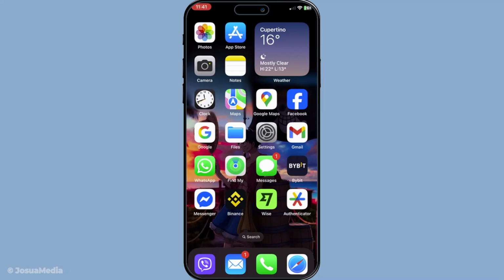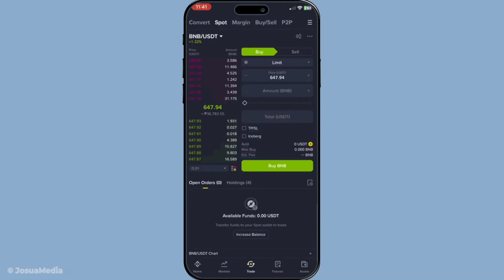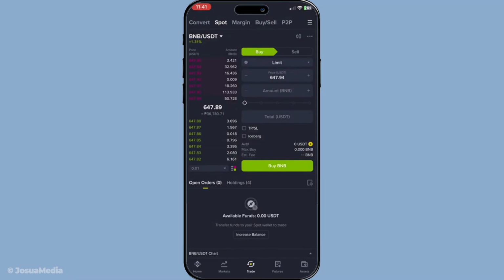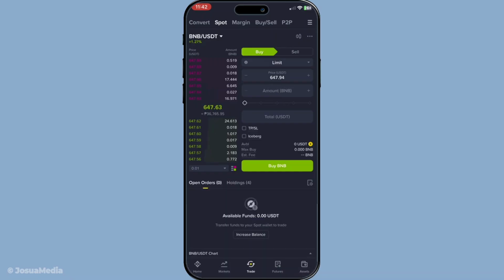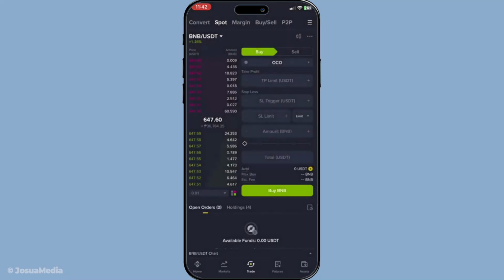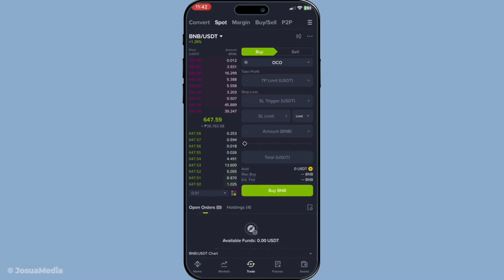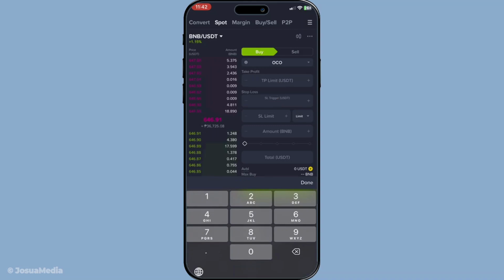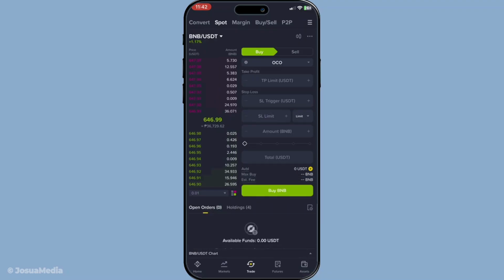How To Buy, Sell, Take Profit, & Set Stop Loss Using Limit Order & Oco On Binance (Full 2025 Guide)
How To Buy, Sell, Take Profit, And Set Stop Loss Using Limit Order And Oco On Binance (Full 2025 Guide)